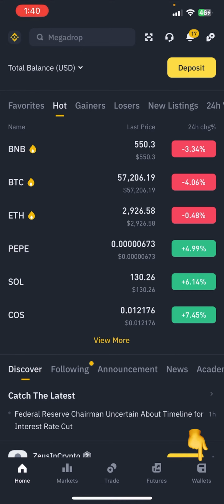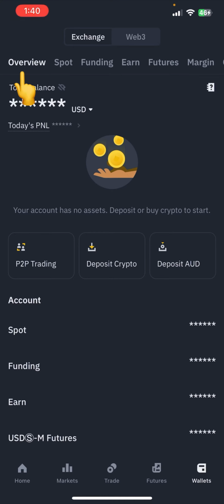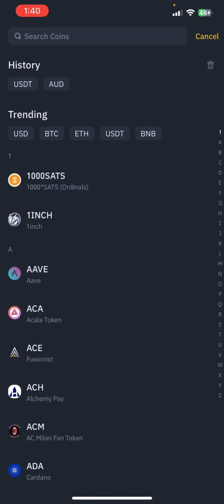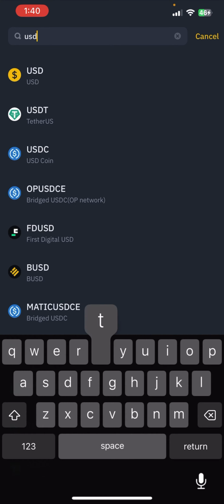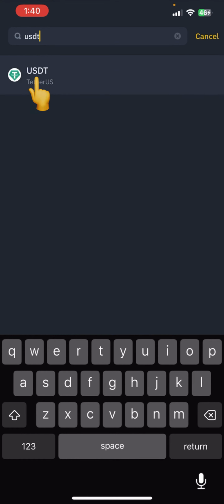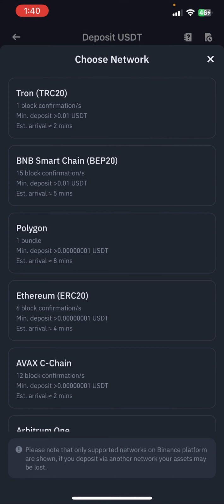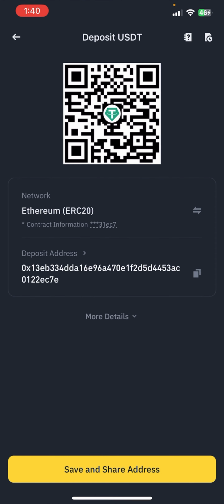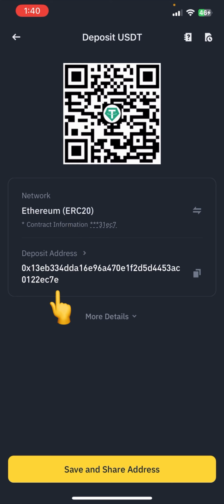How to Receive USDT to Binance From Another Wallet (2024) | Binance Tutorial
Learn how to receive USDT to your Binance account from another wallet. This tutorial provides clear, instructions to ensure your transactions are successful and secure. Perfect for users transferring USDT for the first time. Watch now to manage your USDT efficiently on Binance!